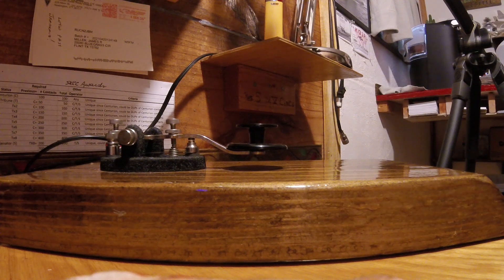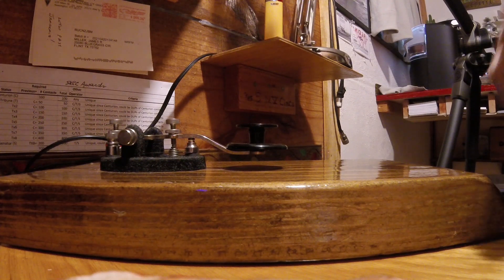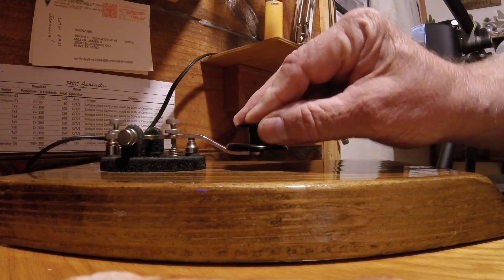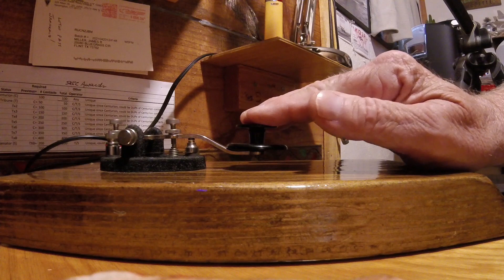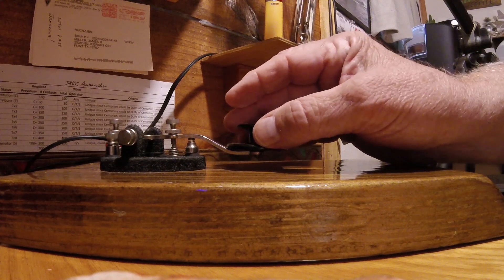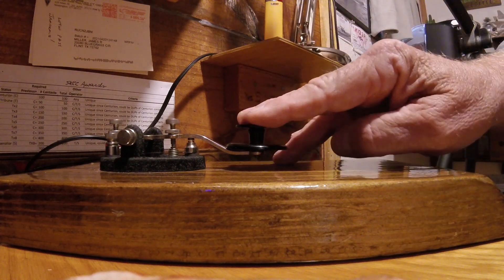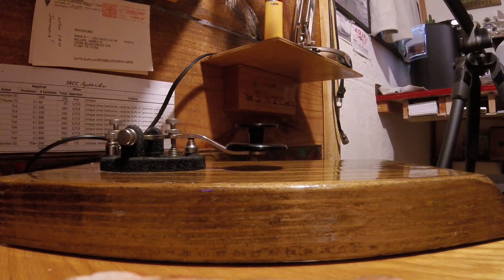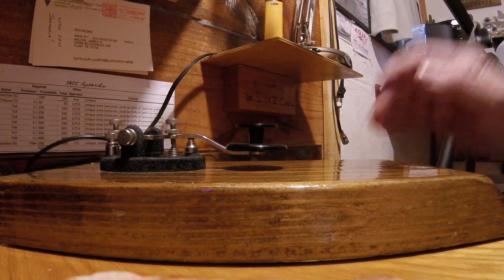How to hold a Navy Key Button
Ways to hold a Navy Key Button. hamradio cw morsecode morse telegraph qso hamradio amateurradio amateurradıo learncode morsetv hamradioshack ham learnmore #7300